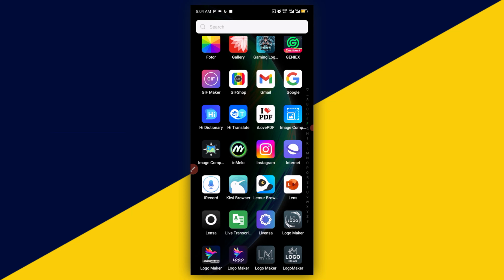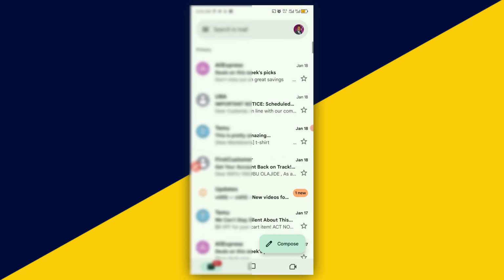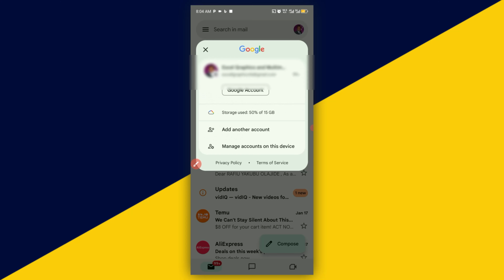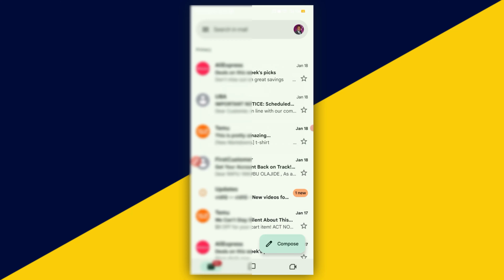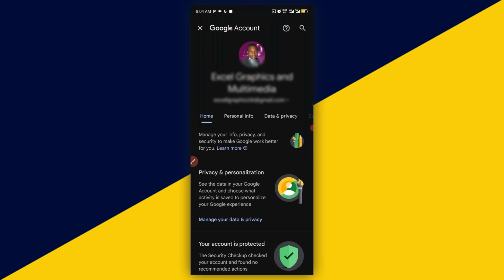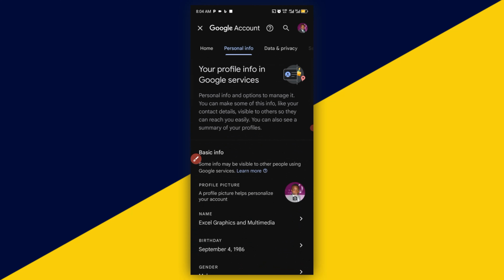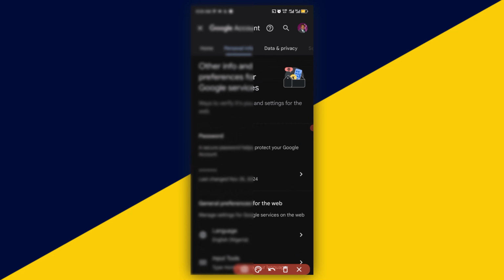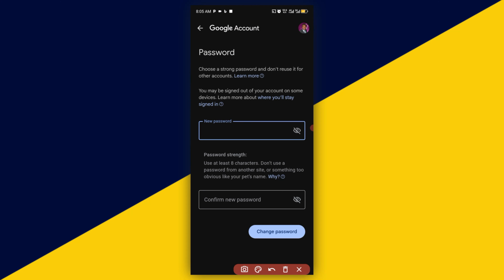🔐 Secure Your Account: How to Change Your Gmail Password on Mobile in 2025! 🔐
In this video, we'll guide you through the process of changing your Gmail password on your mobile device in 2025. Whether you've forgotten your password, want to update it for security reasons, or simply need a change, this step-by-step tutorial will help you update your password effortlessly.

What You'll Learn:
1. Accessing Google Account Settings: How to open and navigate the Google Account settings on your mobile device.
2. Finding Security Settings: Step-by-step instructions on how to locate the security settings where you can change your password.
3. Verifying Your Identity: Detailed guide on how to verify your identity using recovery options such as email, phone number, or security questions.
4. Creating a New Password: Tips on creating a strong and secure new password for your Gmail account.
5. Updating Password Across Devices: How to update your password across all your devices and apps for seamless access.
6. Enabling Two-Factor Authentication: How to enable two-factor authentication for added security.
7. Managing Account Security: Tips on managing your account security settings to prevent future issues.

Why This Matters:
Changing your Gmail password can help you protect your personal information, prevent unauthorized access, and enhance your overall security. By following these steps, you can ensure that your account remains secure and accessible.

Join the Conversation:
Have questions or additional tips? Share them in the comments below!